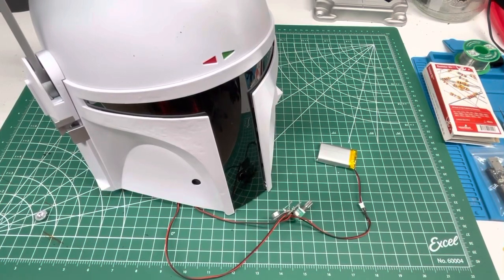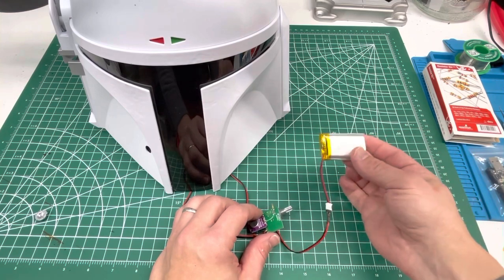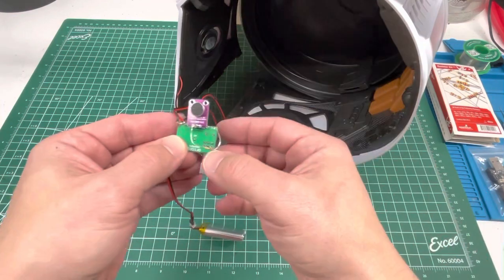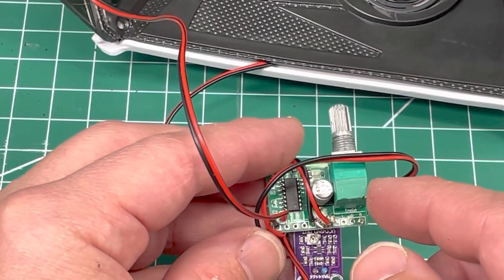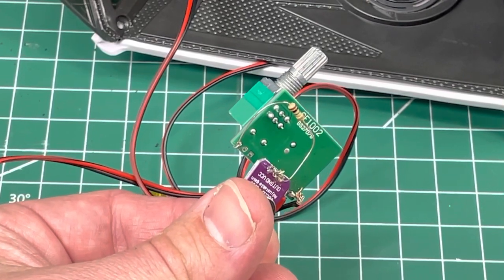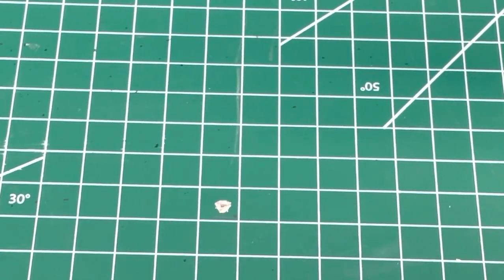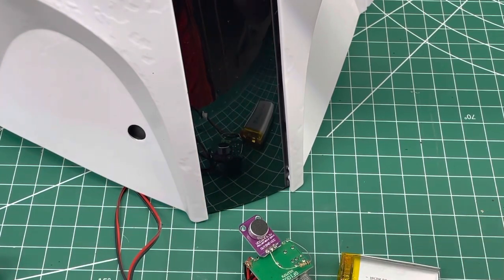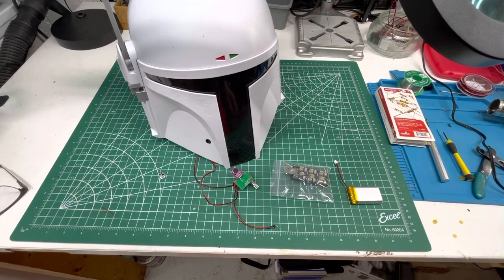Helmet/Mask Voice Amp for any Costume (Star Wars Mandalorian Black Series Boba Fett Prototype mods)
Custom voice microphone and sound amp for costume helmets/masks that do not come with Voice  amplifiers already integrated.

I am modifying a Star Wars Mandalorian helmet  - specifically the Black Series Boba Fett prototype armor helmet.

My Mic/Amp Purchase List:
1.  amp
— 3W slimline solder version
— alt = 10W no-solder (screw & 3.5mm audio input) version
2.  mic with preamp (pre-amp):
3.  speakers
— 4Watt transducer/exciter
— 2Watt simple plastic speaker
4.  Resistor
— 4.7M Ohm resistor (since I didn't have one I got viable results from a 1M Ohm - but NOT as good as I did later with a 4.7M ohm resistor) - Bulk resistor pack that goes up to 4.7M Ohm
5.  1600 mAh 3.7v Lithium Polymer (LiPo) Battery
6.  Lithium Polymer (LiPo) Battery Charger